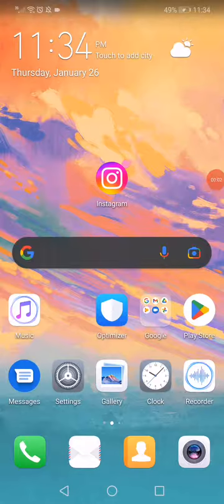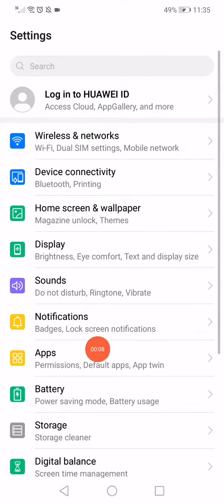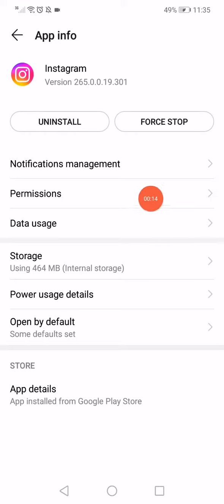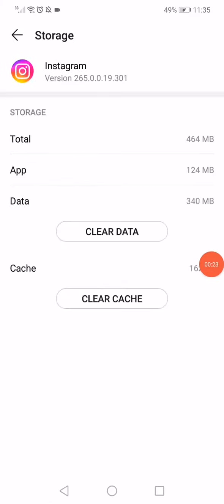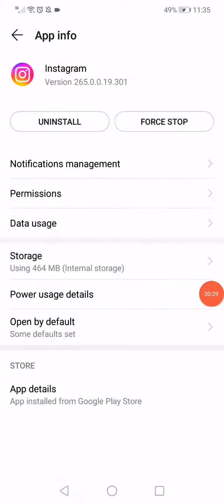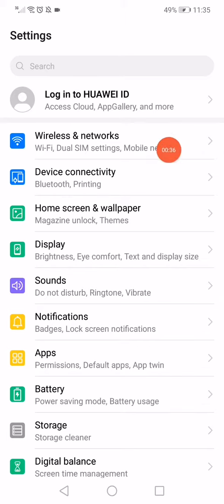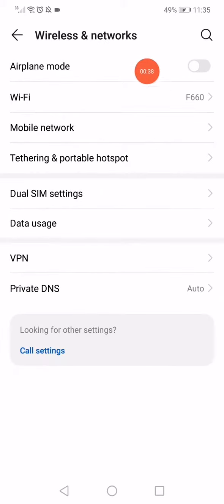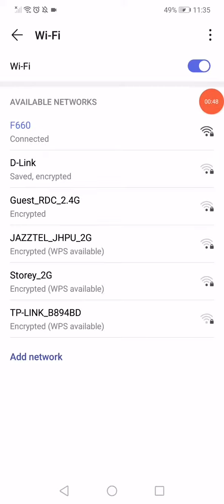How To FIX Can't Login To Instagram 2025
How To FIX Can't Login To Instagram 2023